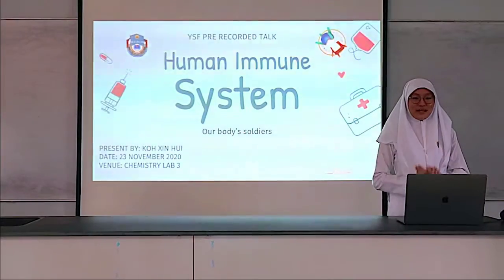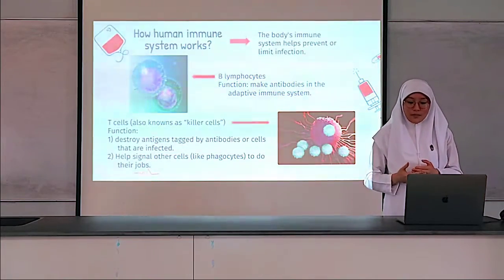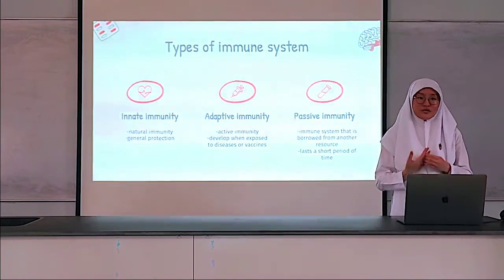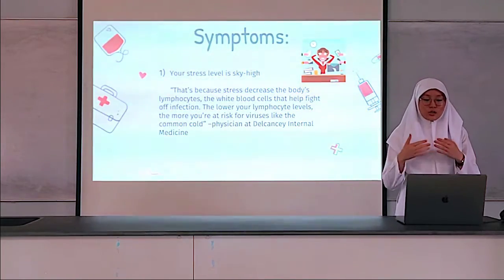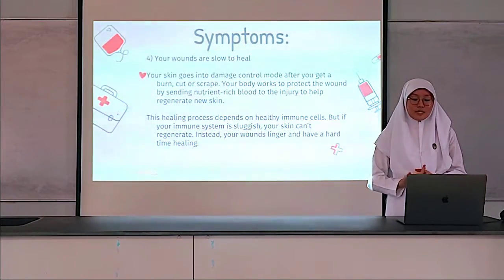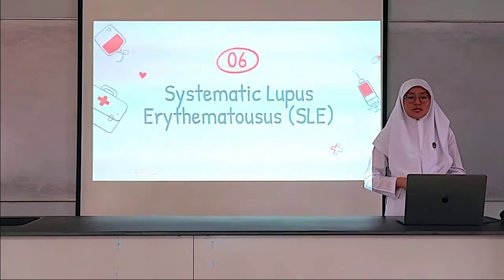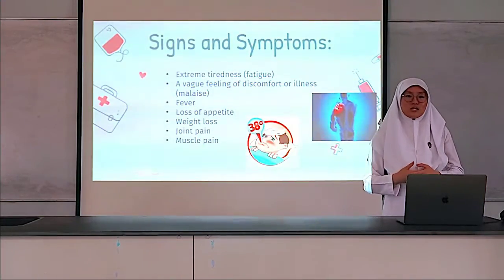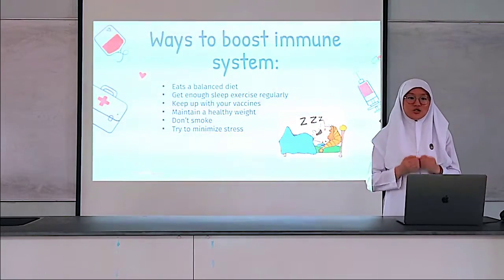YSF20 Lecture #2: Autoimmune Diseases by Koh Xin Hui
Hello everyone😊✨

Assalamualaikum and hello everyone!😁
The Talk Team of YSF 20/21 is delighted to announce that we recently recorded a talk about Autoimmune diseases by our one and only president,Koh Xin Hui✨.

Due to Covid-19,YSF decided to pre-recorded it.

In this video,we will mainly talk about how autoimmune disease works,types of immune system and causes of weak immune system